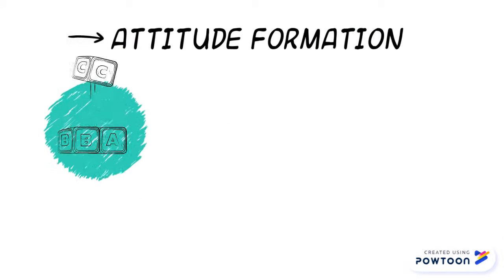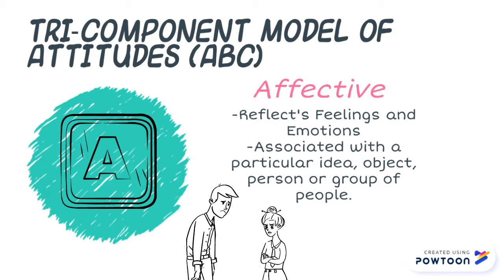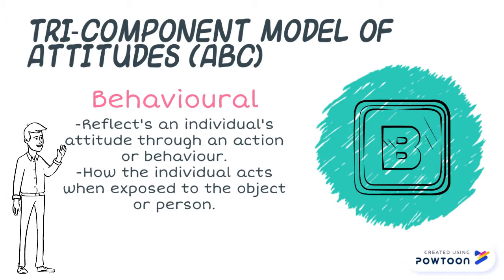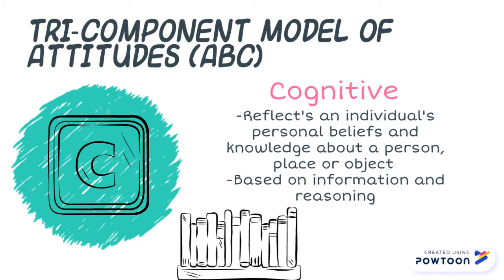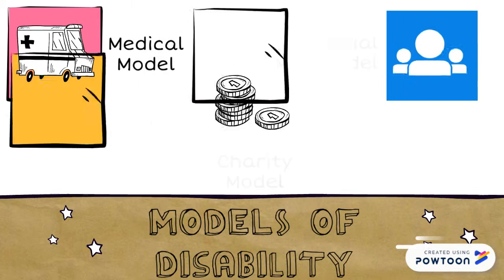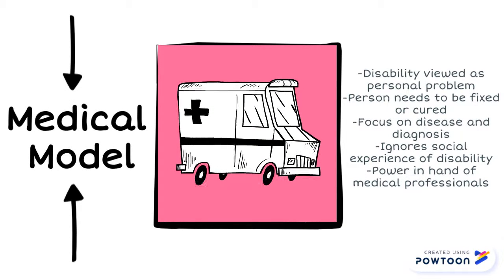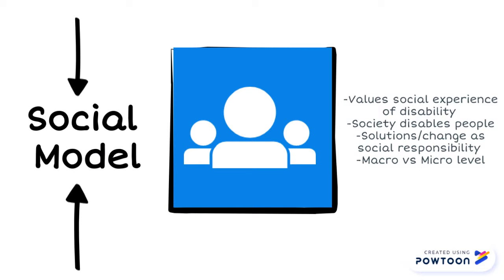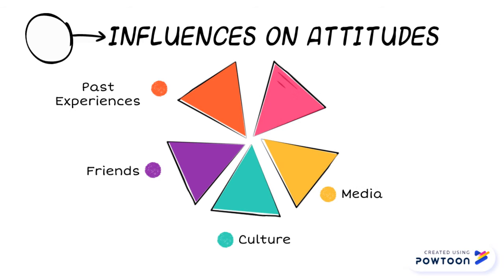IEAC133 Assessment 3